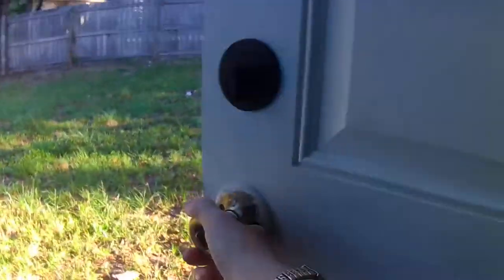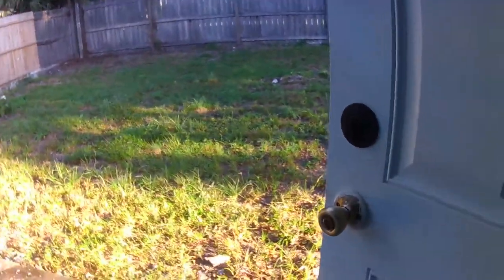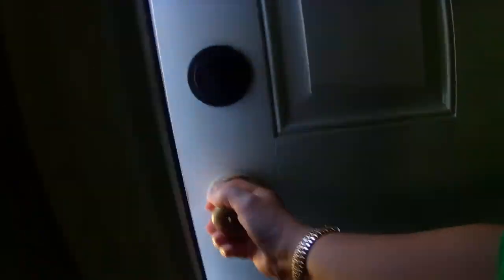how to replace exterior door part 11 final lock and doggie door done